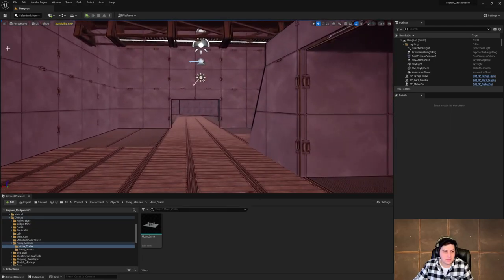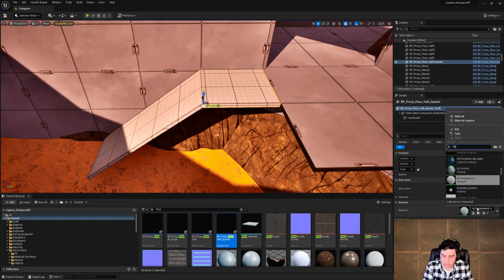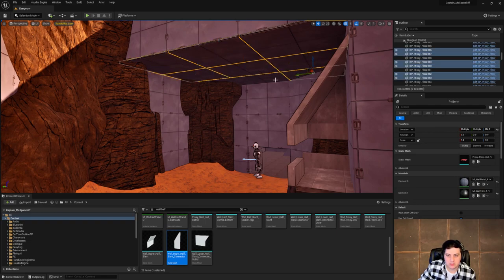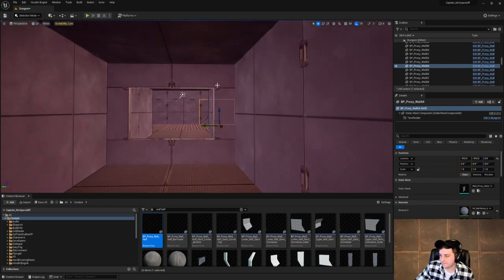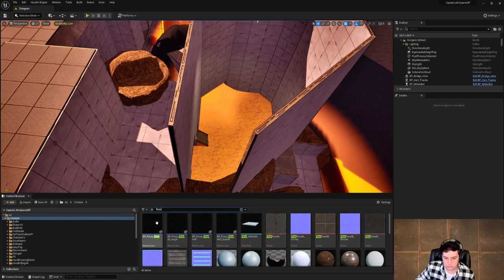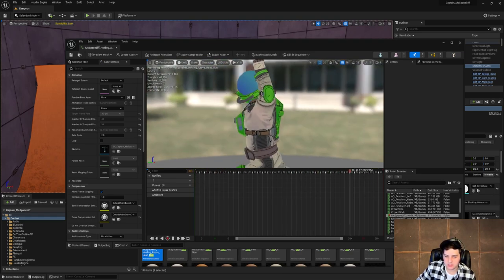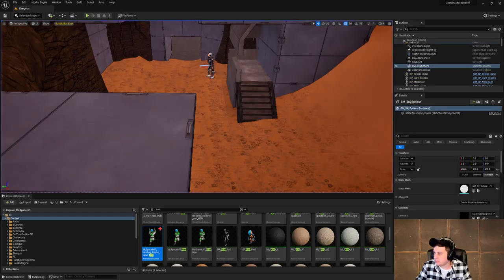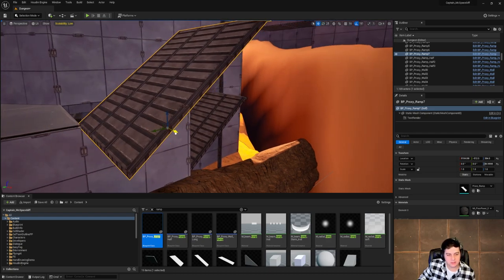Level Design with Harrison | Captain McSpacebiff (Part 4)